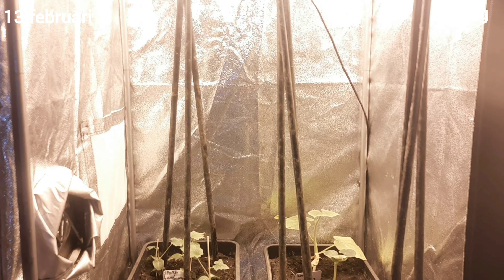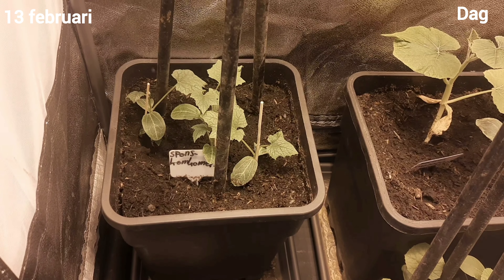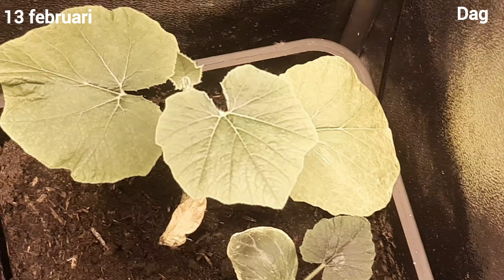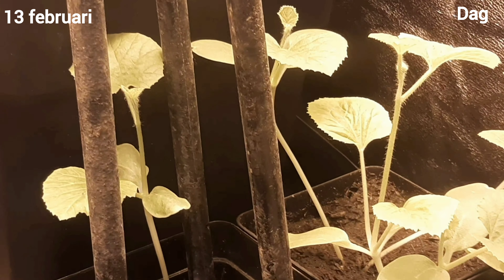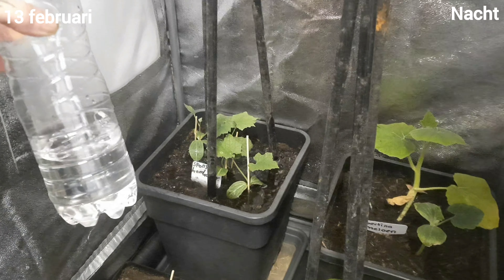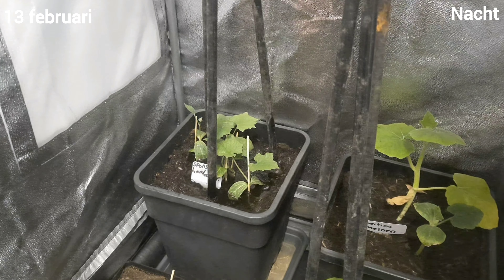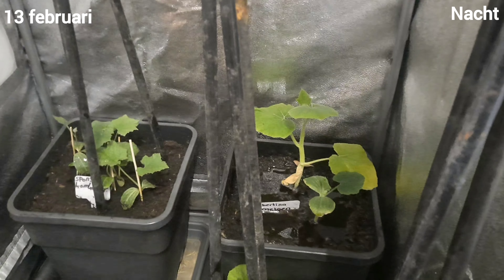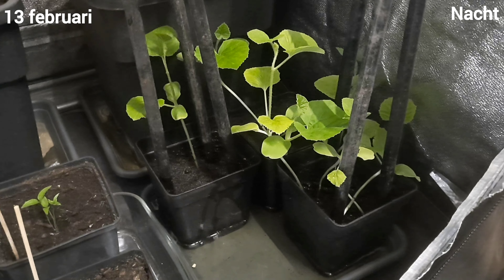moestuin klussen (13 Februari) watergift binnenkweek